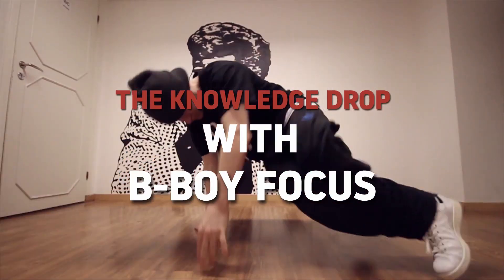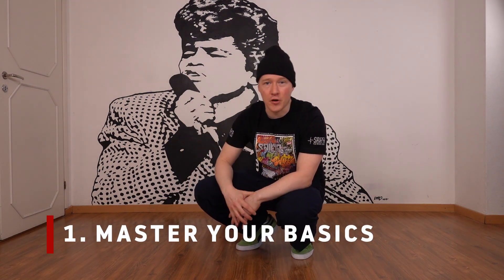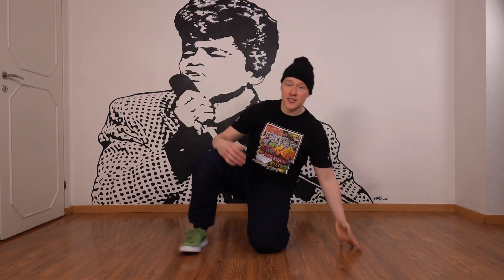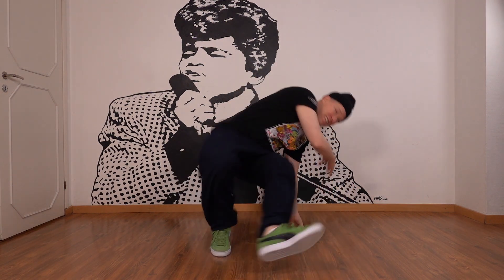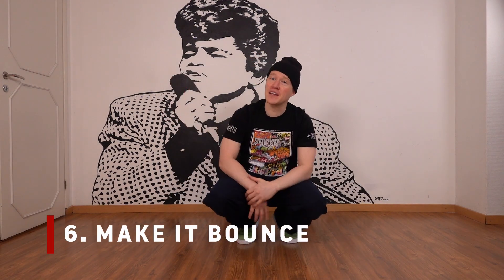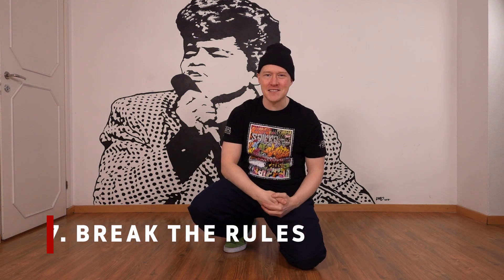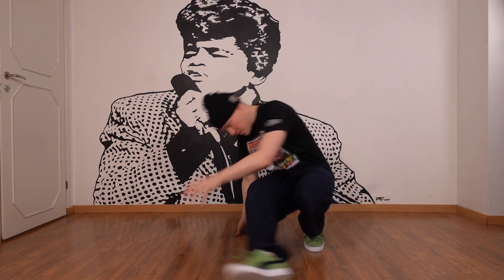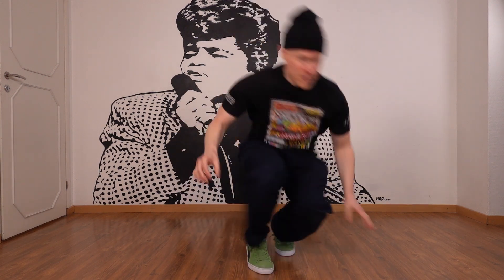How to CC: Take your CCs from Good to GREAT // THE KNOWLEDGE DROP | BBOY DOJO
Learn how to CC: understand the rules, master rules, and then break the rules to make it your own.

B-BOY FOCUS has not only won and judged the biggest competitions in the world (Juste Debout, UK Champs, Battle of the Year, Red Bull BC One, R16), he is also a highly sought after breaking teacher, having taught thousands of students globally. Now, he's bringing together everything he's learned in the past 20+ years to bring you the Knowledge Drop, a weekly series of his insights into what it takes to become a world class b-boy or b-girl, and more importantly, express honestly through your dance.